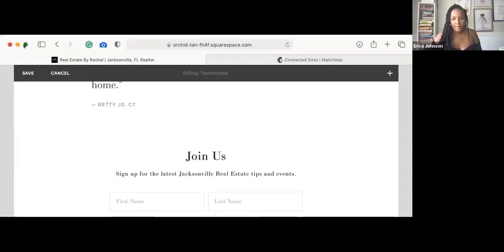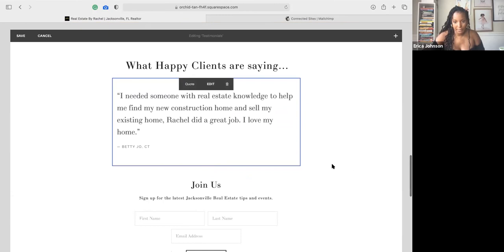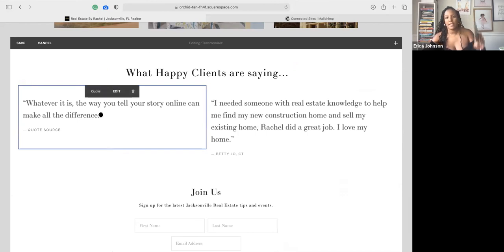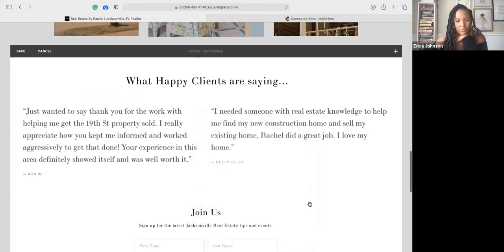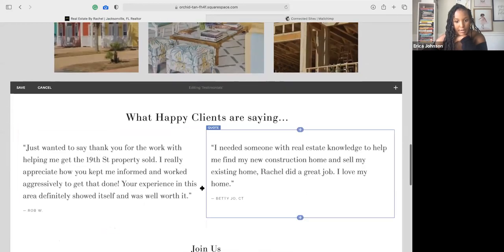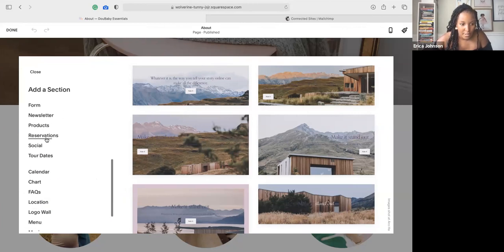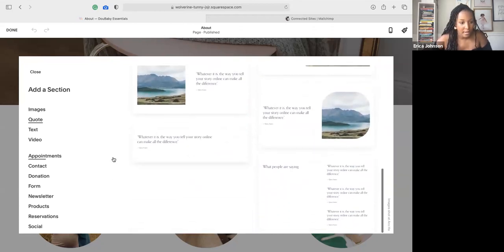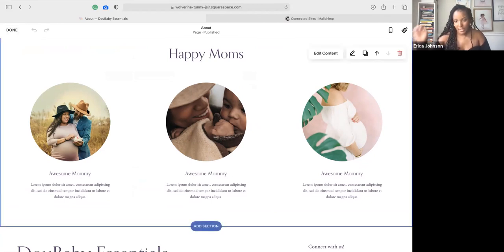How To Add Reviews On Squarespace | Tutorial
Wondering how to add reviews and testimonials on your Squarespace site?  Enjoy this tutorial showing you how to add them to your 7.0 or 7.1 Squarespace site.

WOULD YOU LIKE ME TO DESIGN YOUR WEBSITE? LET'S CHAT!

NEW! MY SQUARESPACE TEMPLATES
Squarespace 7.1 Template for Hairstylists and Salons

Squarespace 7.1 Website Template for Wedding Planners and Venues

BUSINESS TOOLS I USE EVERYDAY
Try Flodesk!